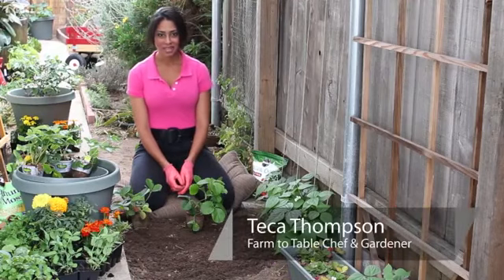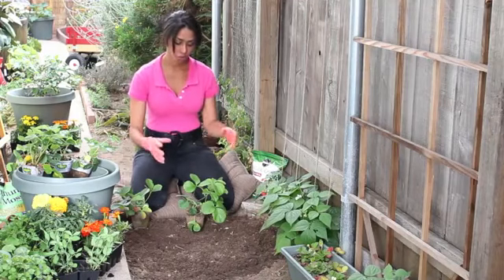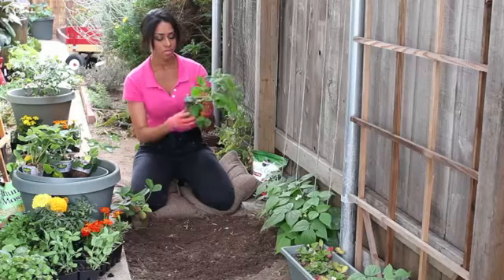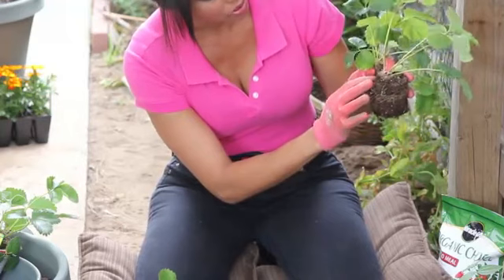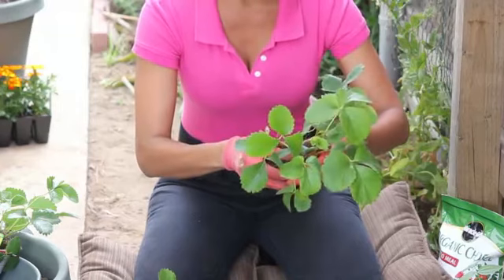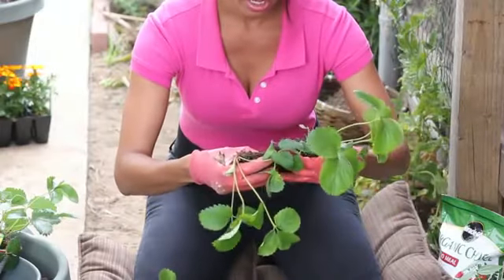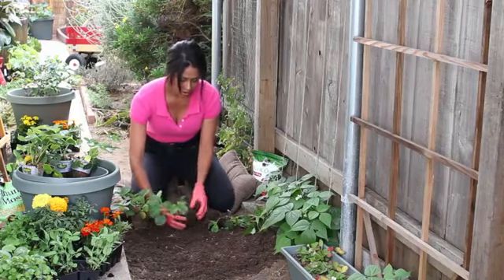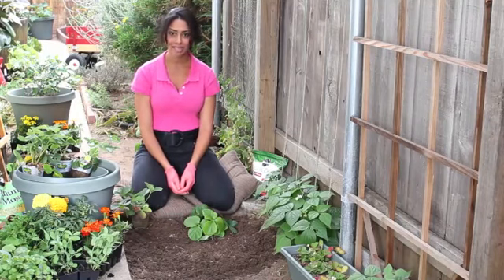How to Separate Strawberry Plants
How to Separate Strawberry Plants. Part of the series: The Chef's Garden. Separating strawberry plants is something that you will have to do all year round because strawberries are perennials. Separate strawberry plants with help from a classically-trained chef with experience in both world-class restaurants and private dining companies in this free video clip.